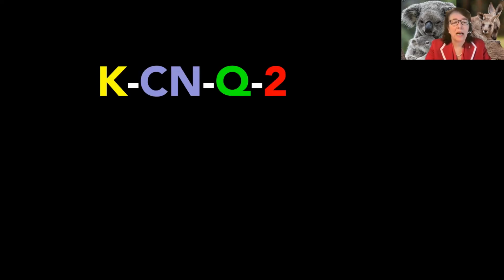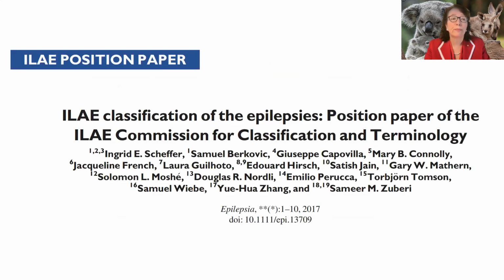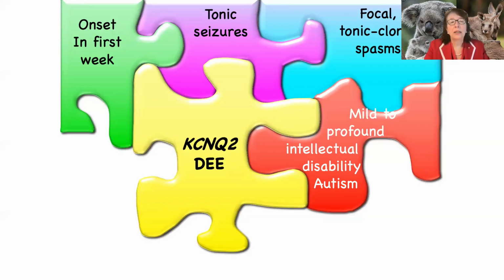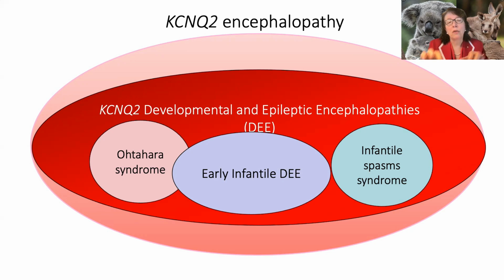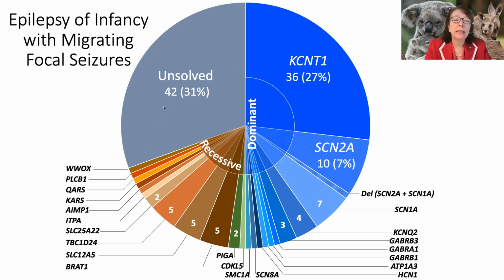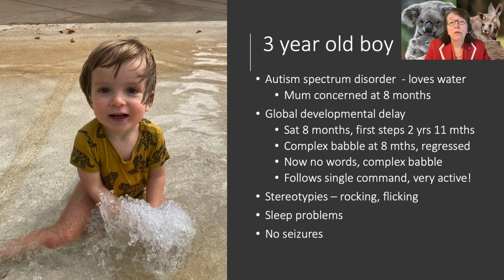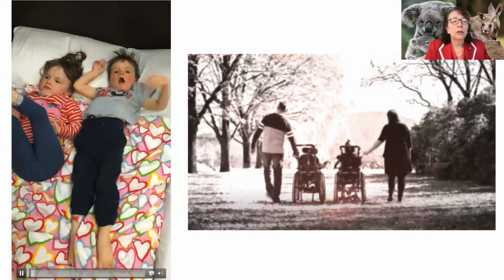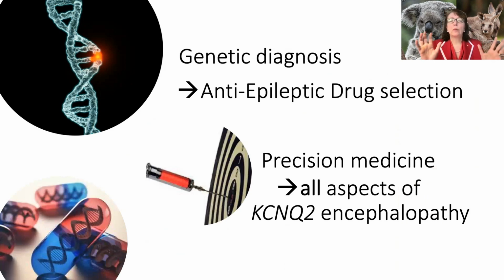KCNQ2 Developmental and Epileptic Encephalopathy: 10 yrs on, What Have We Learned?